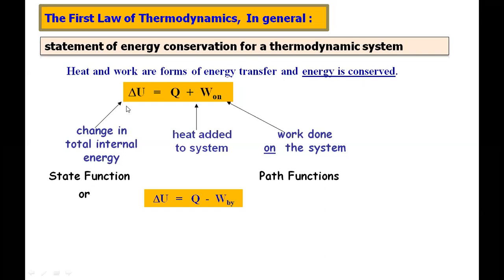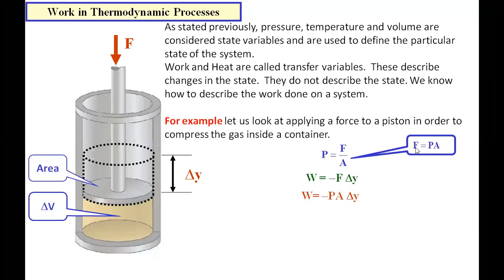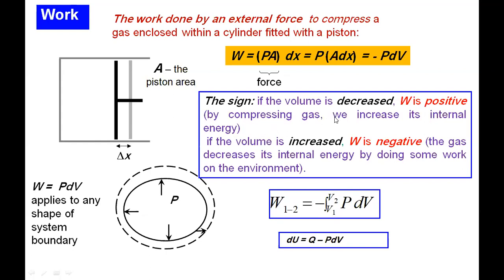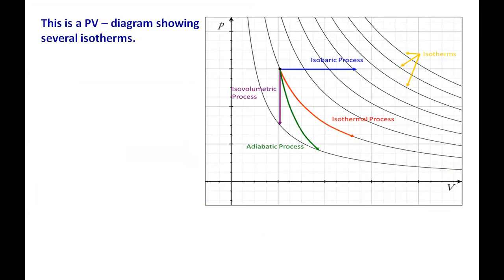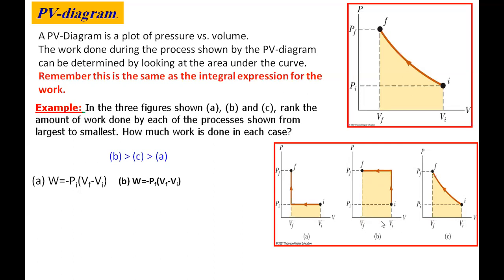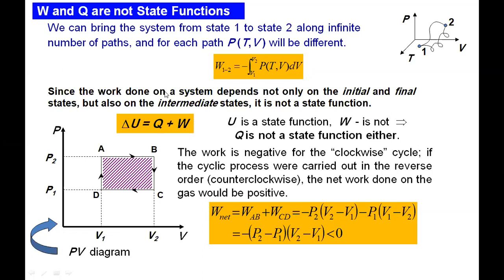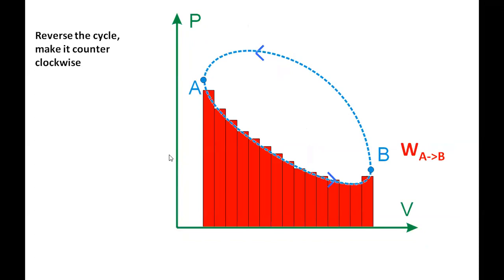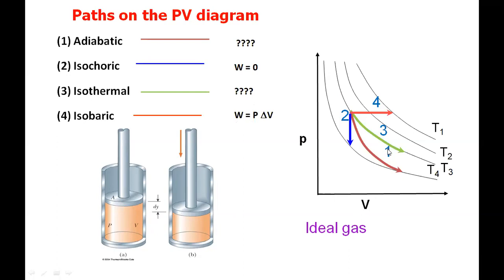Lec.12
روابط مفيدة:
المقالة على الموقع: